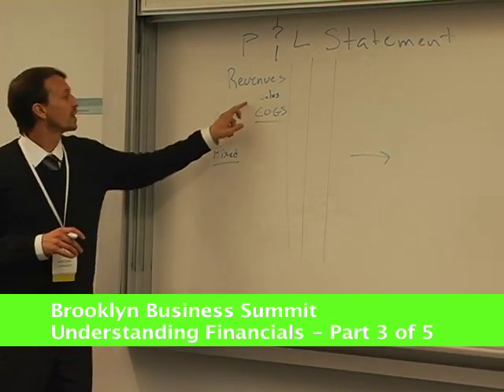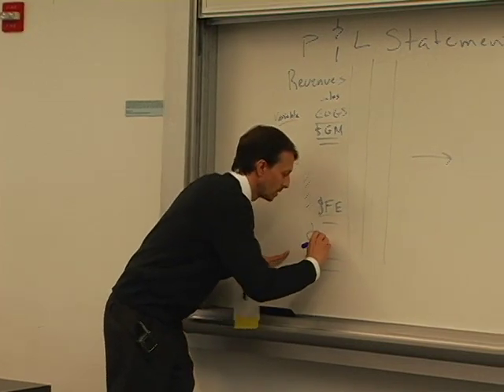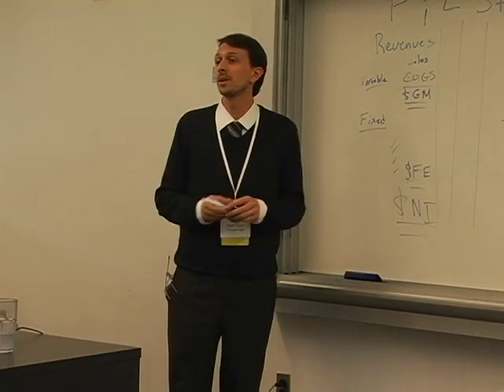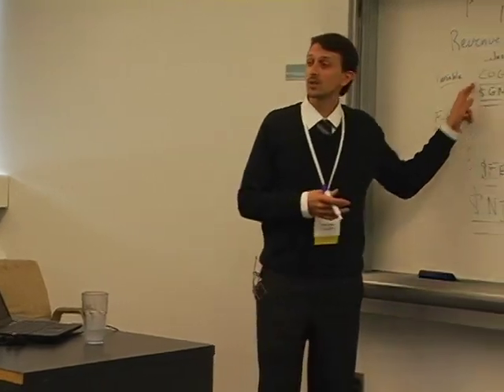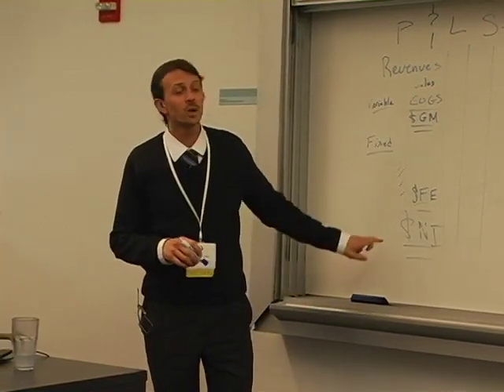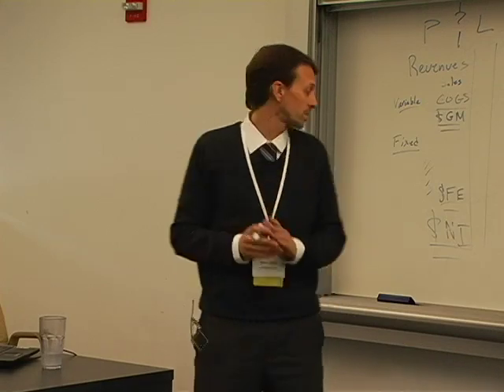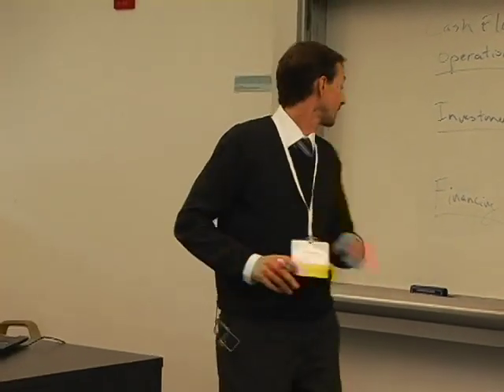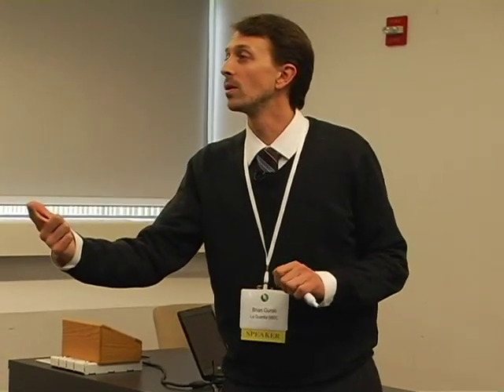Understanding Financials at the Brooklyn Business Summit - part 3 of 5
Understanding Financials workshop led by Brian Gurski Director of the LaGuardia SBDC.
Brooklyn Business Summit Polytechnic University of NYU The goal of the Brooklyn Business Summit is to provide a progressive venue and agenda for small business owners and entrepreneurs looking to become small business owners. We will provide as many tools, resources, and opportunities as we can in order to aid these entrepreneurs in their path to success.